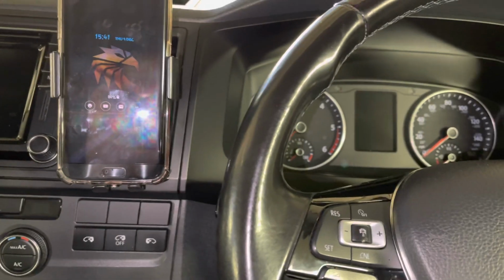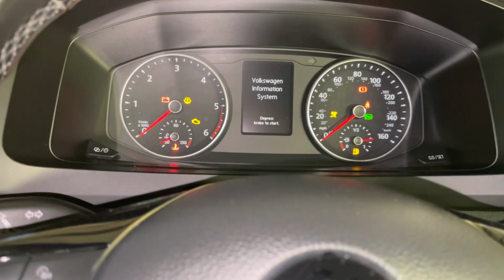VW Transporter Oil Service & Inspection Warnings Reset - How To DIY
In This video know how to reset Oil Service & Inspection waring light on VW Transporter T6.